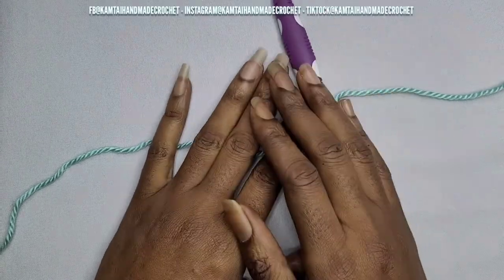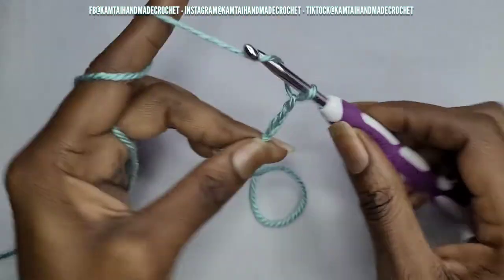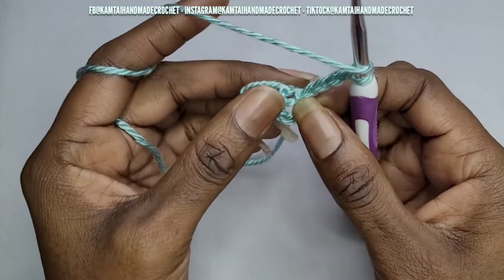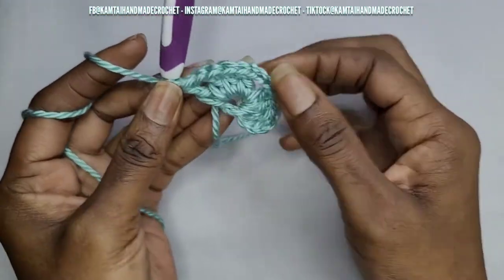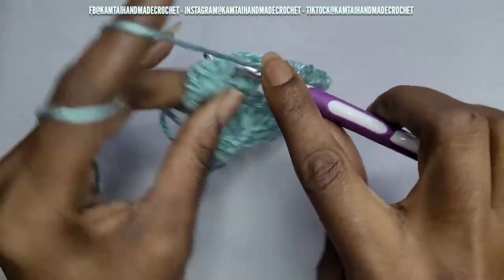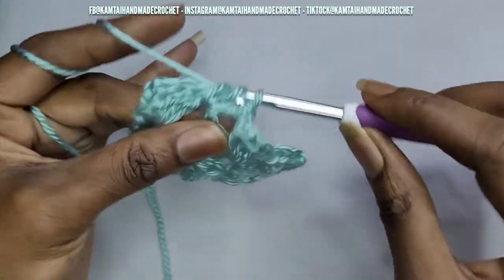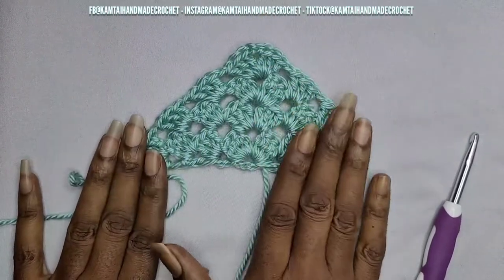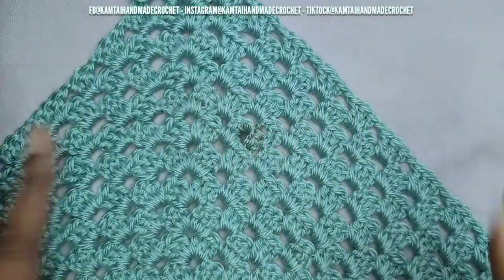HOW TO CROCHET|A GRANNY STITCH TRIANGLE FOR A SHAWL|NEW TUTORIAL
Consider creating a granny stitch triangle to craft a shawl, which can be customized to any size you desire.